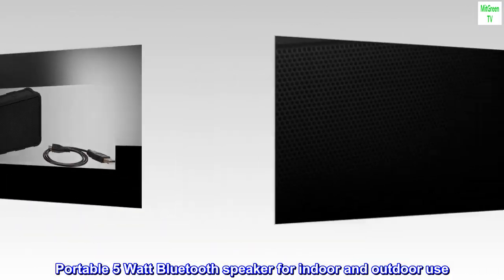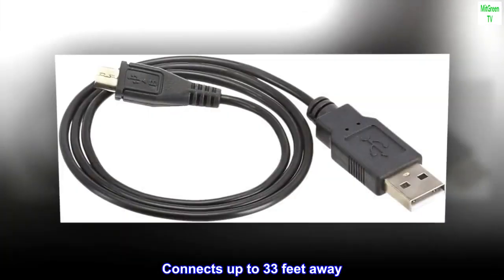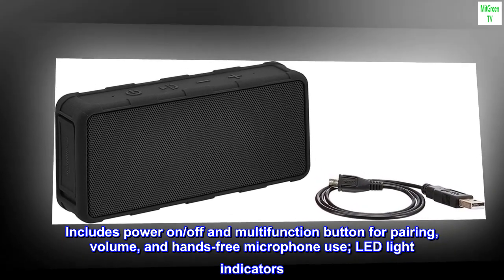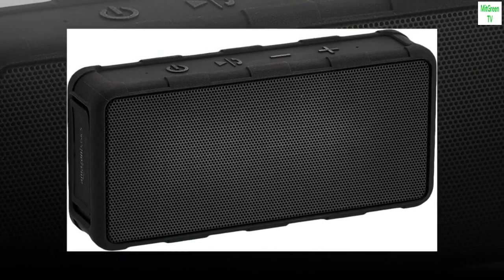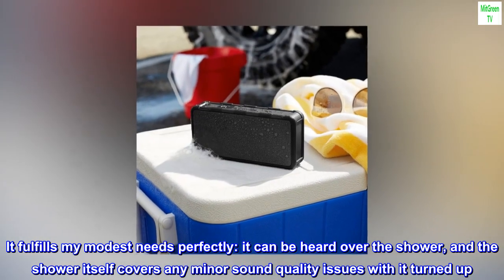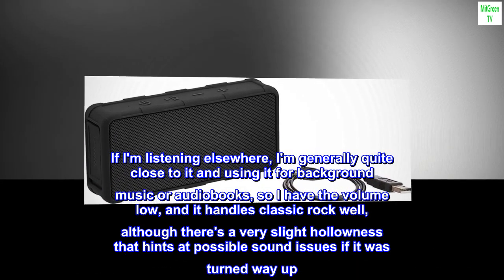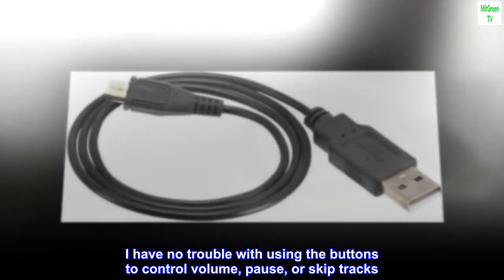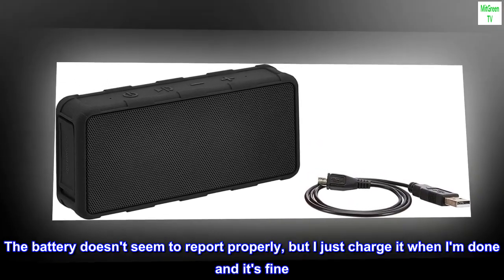Amazon Basics Portable Outdoor IPX5 Waterproof Bluetooth Speaker - Black, 5W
Portable 5 Watt Bluetooth speaker for indoor and outdoor use
Easily connect Bluetooth devices to play music, podcasts, and more; Bluetooth 5.0 and 10M connectivity
Connects up to 33 feet away
Waterproof exterior resists accidental splashes and spills
Rechargeable lithium ion battery; Micro USB charger included
Includes power on/off and multifunction button for pairing, volume, and hands-free microphone use; LED light indicators
Quite acceptable for quiet music, don't know if it could handle being cranked up
I got this for two main reasons: shower speaker and something to play quietly at my desk when I'm not on the phone for work. It fulfills my modest needs perfectly: it can be heard over the shower, and the shower itself covers any minor sound quality issues with it turned up. If I'm listening elsewhere, I'm generally quite close to it and using it for background music or audiobooks, so I have the volume low, and it handles classic rock well, although there's a very slight hollowness that hints at possible sound issues if it was turned way up. That's not my use case, so I'm not docking a star.

I have no trouble with using the buttons to control volume, pause, or skip tracks. Hitting Pause again to resume doesn't always work, but that seems to be the app closing down, so not the speaker's fault.

The battery doesn't seem to report properly, but I just charge it when I'm done and it's fine. I haven't run it dry yet.